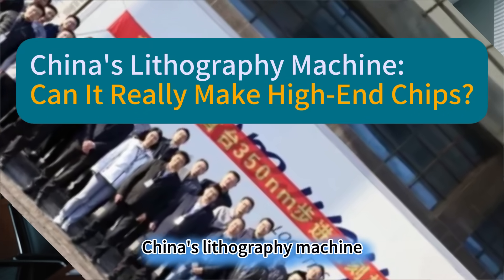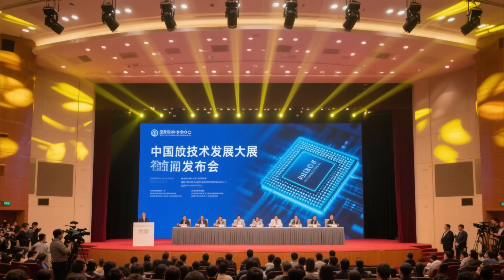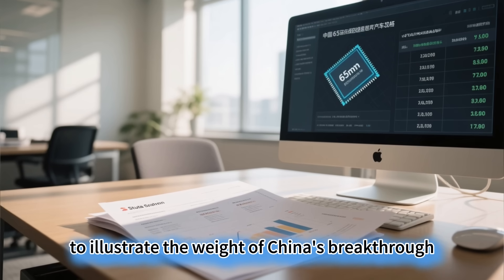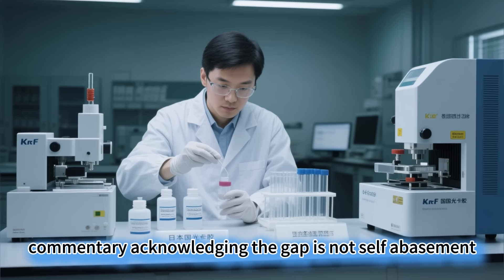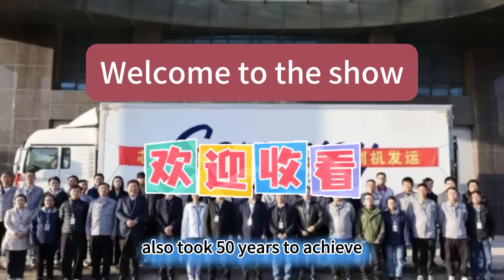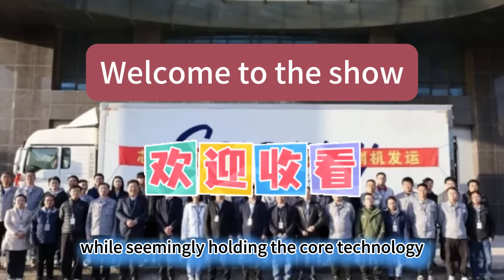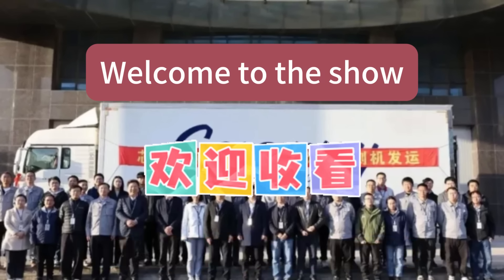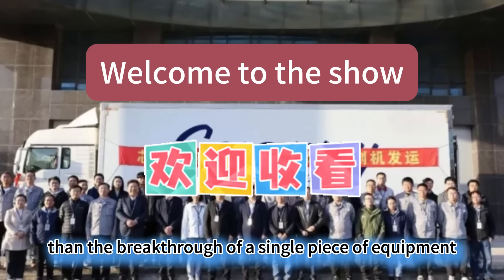China's Lithography Machine ：Can It Really Make High End Chips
Beyond 65nm Resolution: How Many 'Choke Point' Problems Remain Unsolved?

Can you believe it? China's lithography machine, which was declared by the West to be "unable to build high-end models within a decade," achieved small-batch delivery by the end of 2025. Even the Netherlands' ASML had to urgently lower the price of its DUV lithography machines for China. Just three years ago, we had to sign a "never to be used for military purposes" agreement just to purchase a mid-range ASML machine. Today, we can etch a 65nm chip with our own equipment—a reversal that is truly mind-boggling!
The lithography machine is not as mysterious as it sounds; you can imagine it as a "nanometer-scale printer." The circuits on a chip are like text on a newspaper. A 193nm wavelength ArF lithography machine is equivalent to writing with an extremely fine pen tip, capable of etching circuits down to 65nm in size—like engraving an entire novel on a fingernail. The core of this achievement lies in our breakthrough in "immersion" technology, allowing the photoresist to be exposed in water, essentially adding a magnifying glass to the "pen tip."
Even more shocking, while the ArF lithography machine entered the promotion catalog, our KrF lithography machine was quietly delivered to factories. Canon of Japan sold only 51 of its equivalent devices in the first half of 2025, while our small-batch delivery directly broke the US-Japan-Netherlands monopoly in the mid-range market. This is more than just a single device breakthrough; it's a collective explosion of the entire domestic supply chain. However, beneath the impressive data, the hidden problems are more complex than you imagine.
Let's dive in: Is the domestic lithography machine considered "high-end"? Where does the gap lie compared to European and American giants? And what industrial secrets are hidden within the unsolved "choke point" technologies?

The timing of September 2024 itself was tense—just half a year after the US upgraded its export controls on semiconductor equipment, the global chip industry was watching China's technological breakthrough. When the news of the "Domestic ArF Lithography Machine Selected for the Major Technical Equipment Promotion Catalog" popped up on the MIIT's website, ASML's stock price immediately dropped sharply during the European trading session, falling exactly 3 points in a single day, evaporating over 12 billion euros in market value. This Dutch giant consistently maintains a gross profit margin of over 20%, with stock fluctuations rarely exceeding 1%. This abnormal reaction is enough to illustrate the weight of China's breakthrough.
This device, equipped with a 193nm wavelength light source and a resolution stable within 65nm, precisely targeted the "rigid pain point" of the Western supply chain:

ASML's EUV machine for 7nm and below processes costs up to $400 million per unit, requires a specialized transport aircraft for shipping, and needs a maintenance team of over 20 people.

Our ArF model costs less than one-fifth of that, doesn't rely on rare gases, requires only a 3-person daily maintenance team, and can perfectly cover over 70% of the market demand—including automotive MCU chips, industrial control PLC chips, and IoT sensors. These sectors are precisely the global chip consumption's "foundation."

What makes European companies even more restless is the Q3 2025 financial report, which showed European semiconductor giant STMicroelectronics' revenue down 2% year-on-year. While seemingly small, it harbors a crisis: its core automotive semiconductor business revenue declined 5% quarter-on-quarter. The financial notes vaguely mentioned "increased price competition from mature-process chips from Asia." Industry data already provides the answer: the concurrent quotation for Chinese 65nm automotive chips was a full 30% lower than STMicroelectronics' equivalent product. Even the supply chains of Germany's Volkswagen and France's Renault have started small-batch testing of domestic chips.